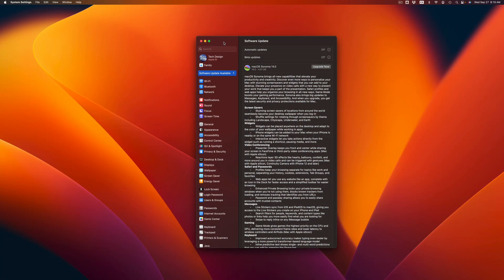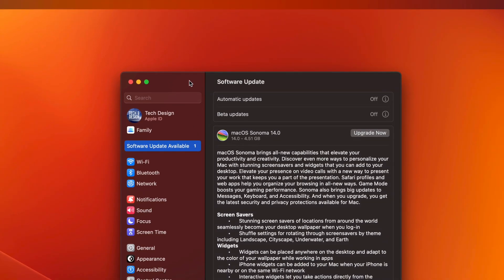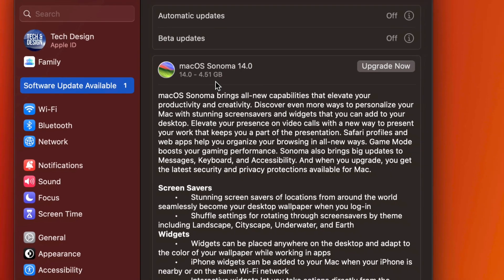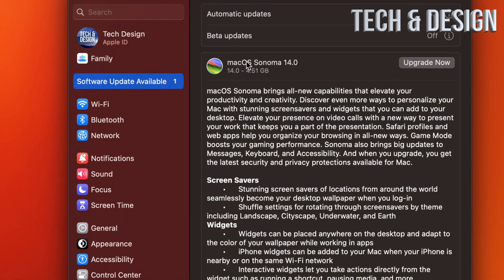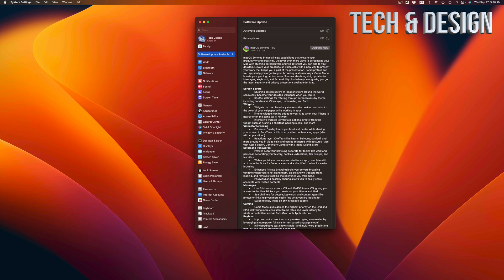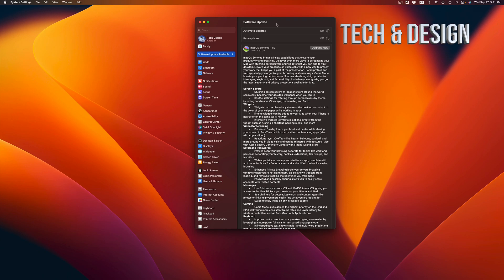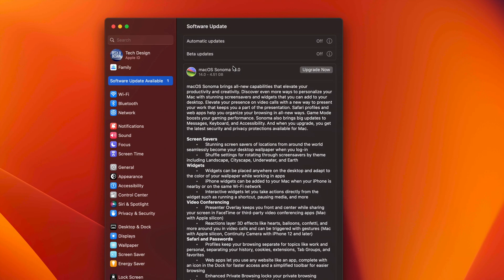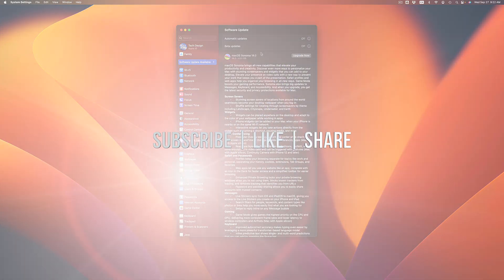macOS Sonoma Update Warning ⚠️ Do not Update until your watch this video